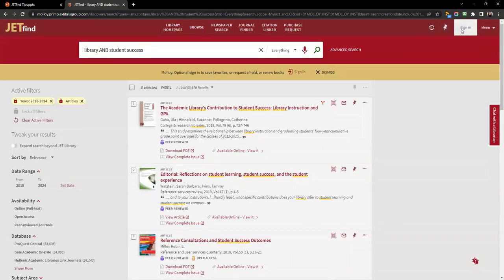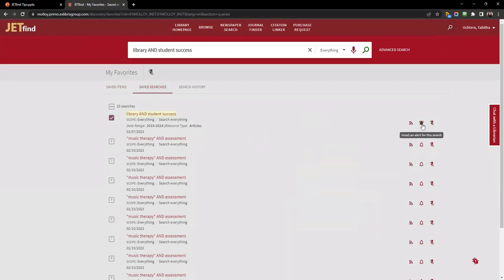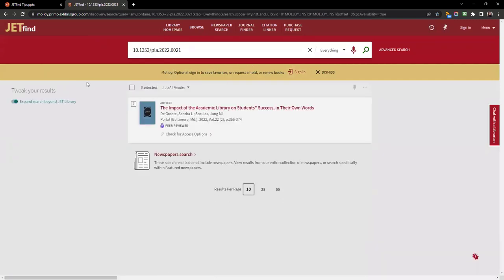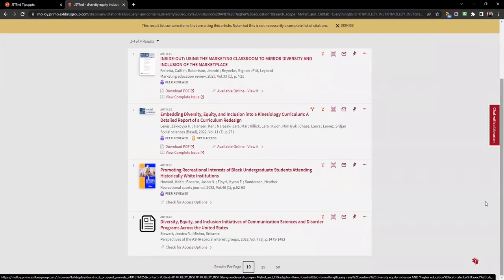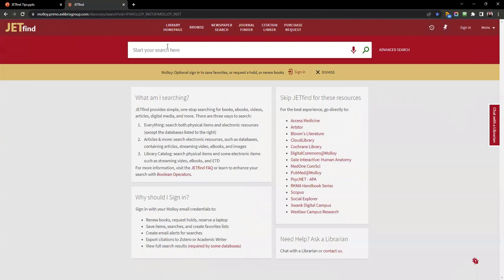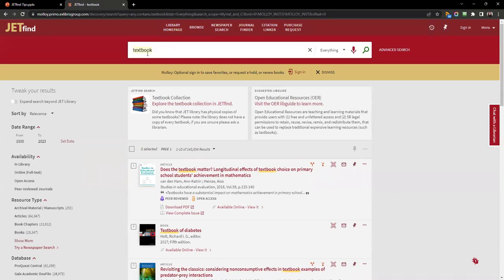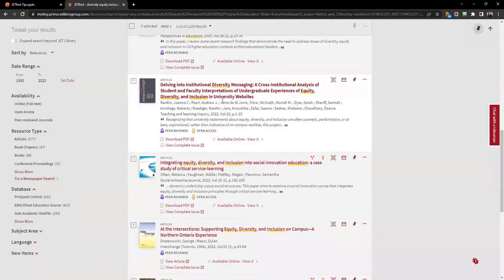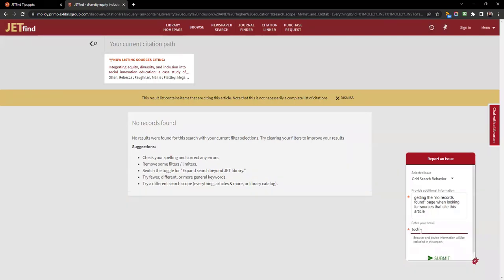JETfind Tips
These 6 JETfind tips were featured in the Spring 2023 issue of JETstream, the JET library's newsletter.

00:00 Tip #1 Sign in
00:34 Tip #2 Basic Search
01:06 Tip #3 Citation Trails
01:44 Tip #4 Recommender
02:22 Tip#5 Chat with a Librarian
02:32 Tip#6 Report an Issue